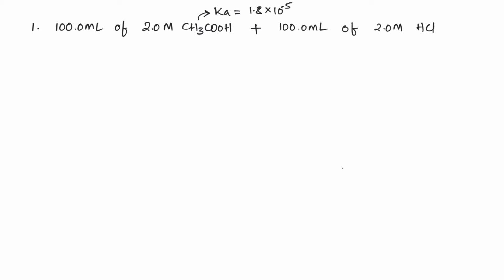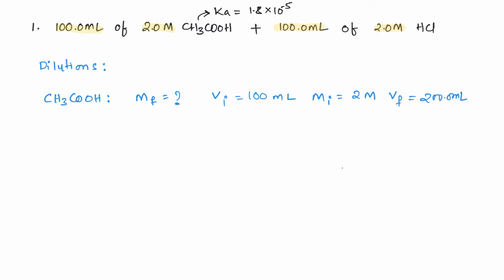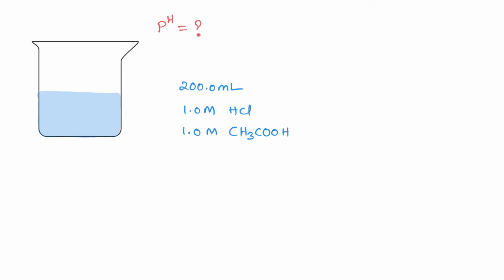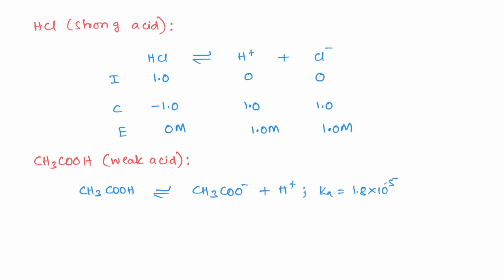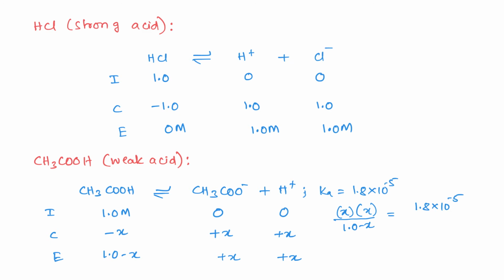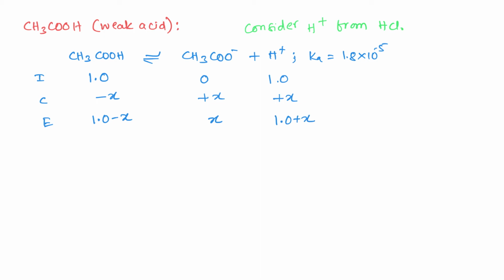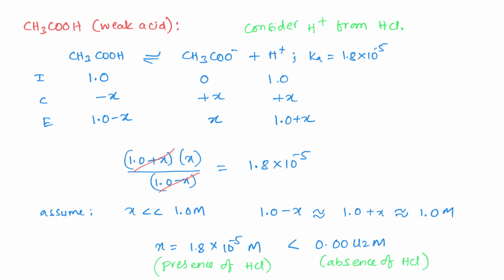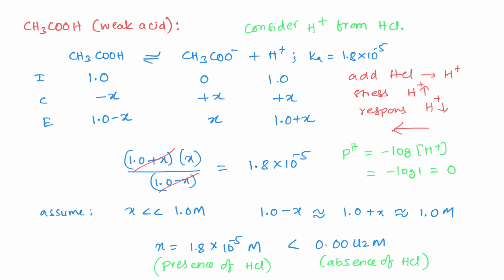Calculate pH: Mixture of a weak acid and a strong acid